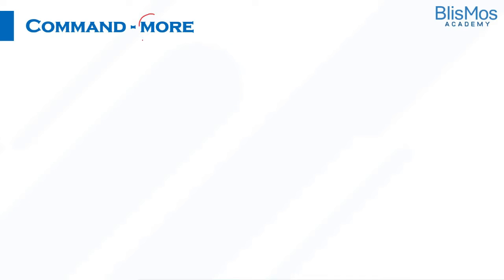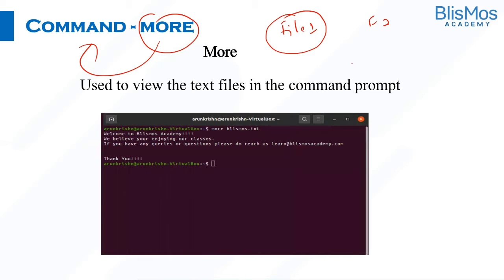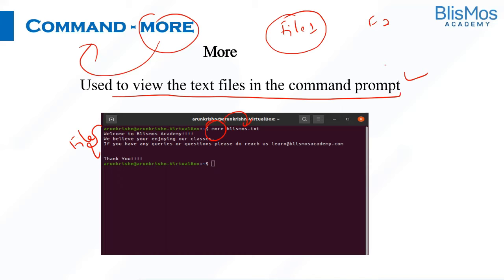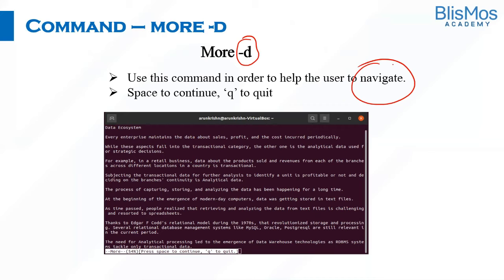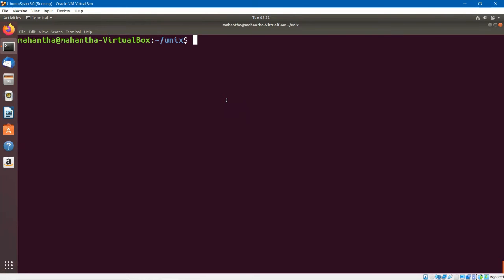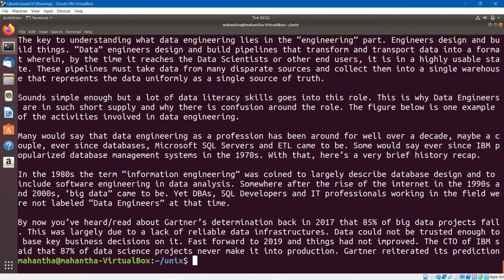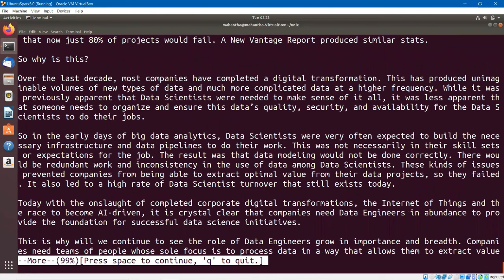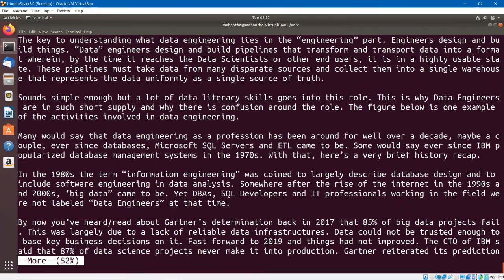5. More Command in Linux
In this theory and hands-on video, you will understand More command in Linux.
More command is used to view the text files in the command prompt, displaying one screen at a time in case the file is large. It also allows the user do scroll up and down through the page.

If you have any questions about Linux? Ask us in the comment section below.